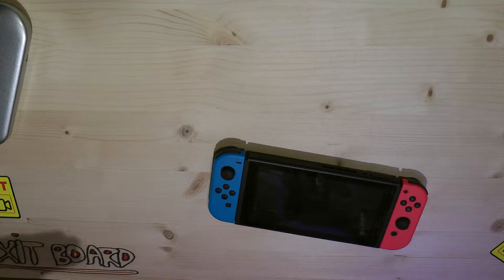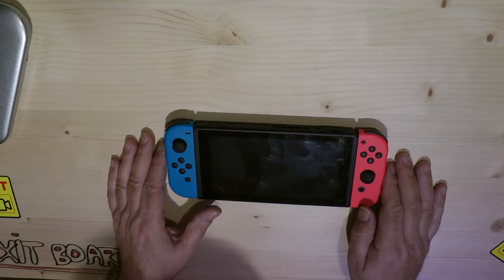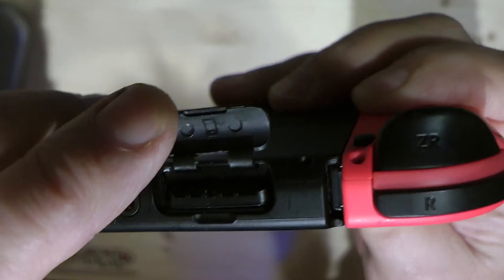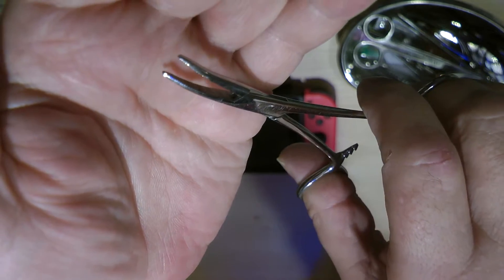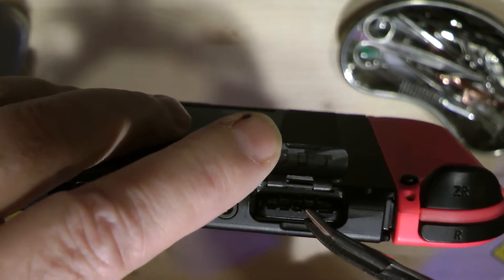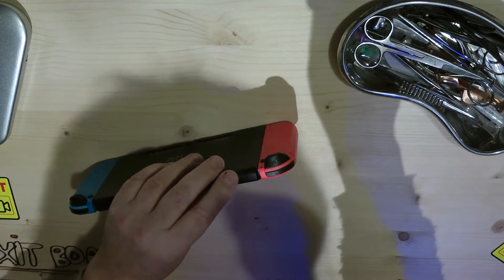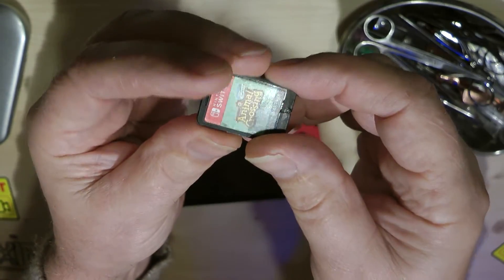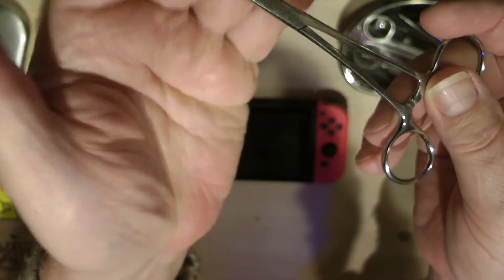Nintendo Switch Game Card Stuck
A simple solution to a problem some people get stuck on, no pun intended Lol